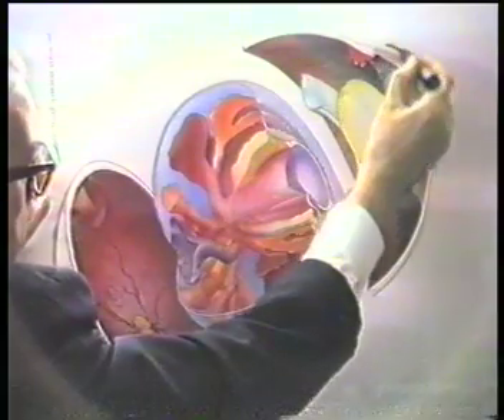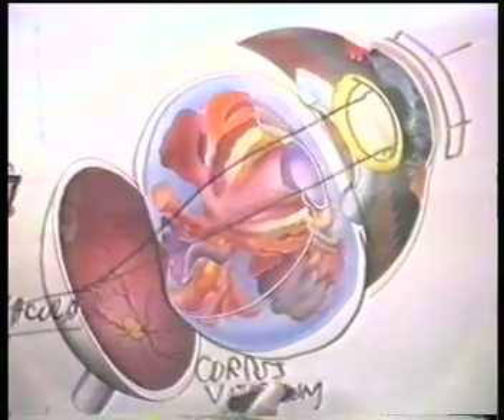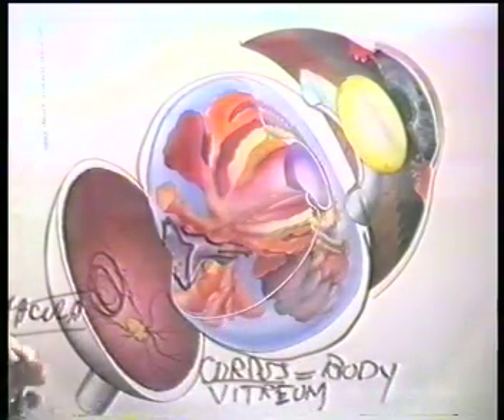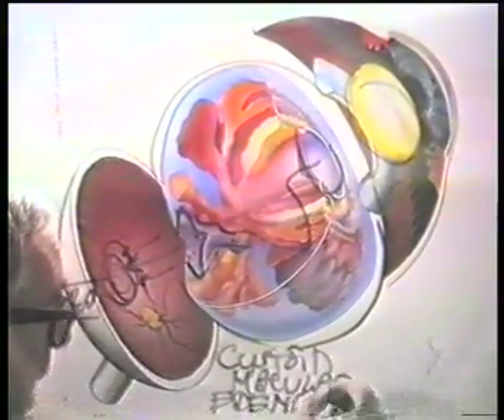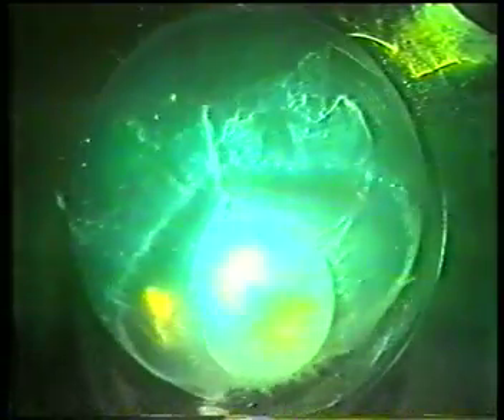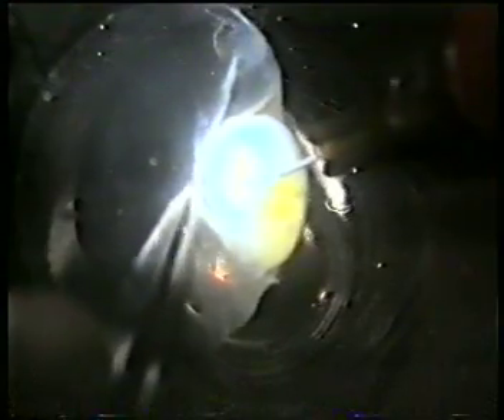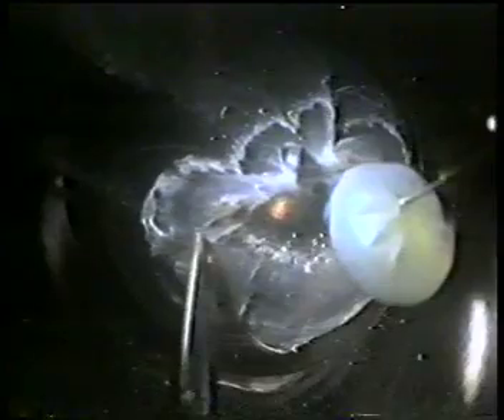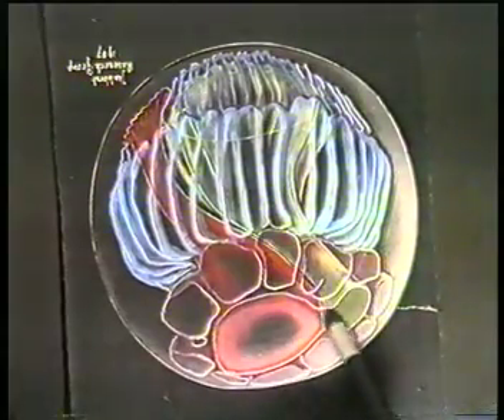the Anatomy of the Vitreous Body - 1 of 2